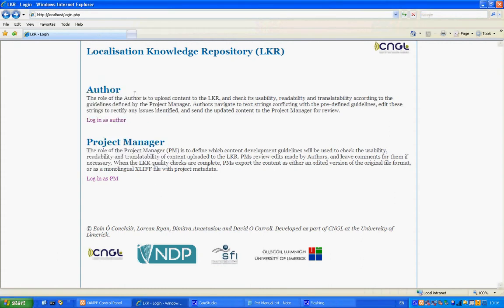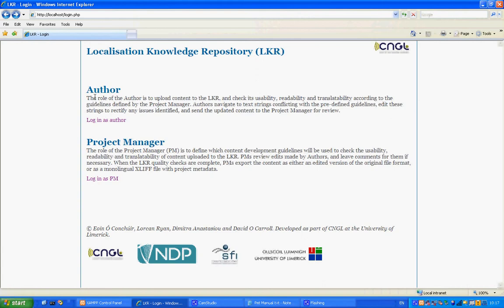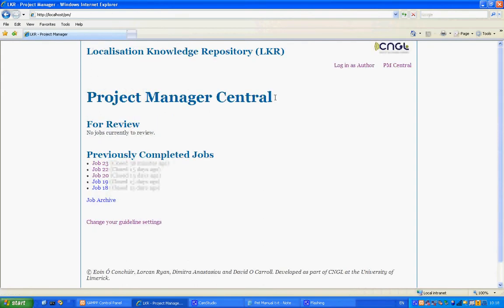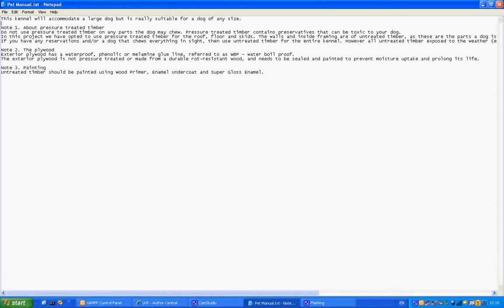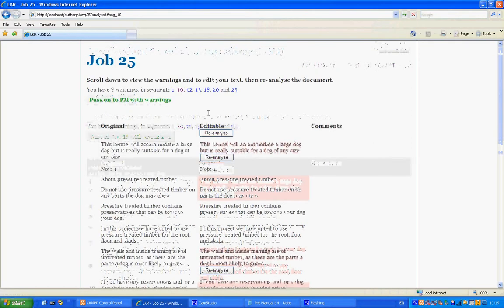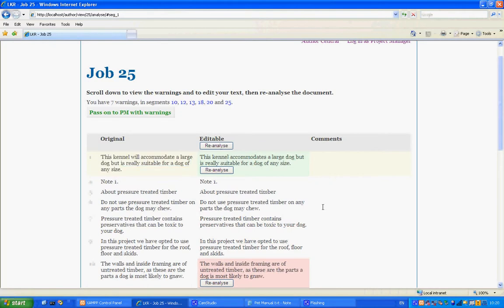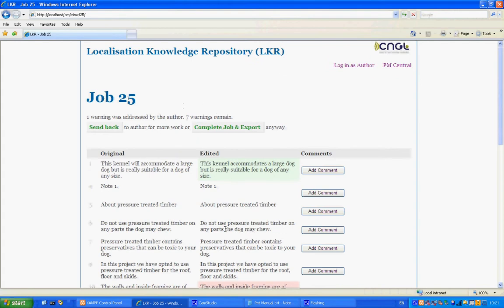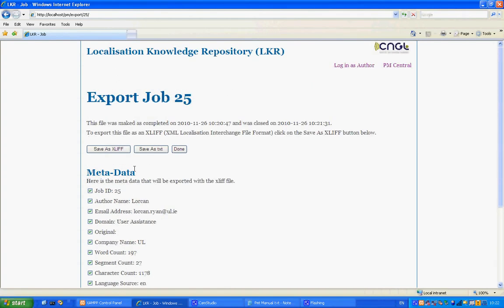Localisation Knowledge Repository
Demonstration of the Localisation Knowledge Repository as part of the Bulk Localisation Workflow scenario of the Centre for Next Generation Localisation For further information, contact Lorcan Ryan at lorcan.ryan (AT) ul.ie.